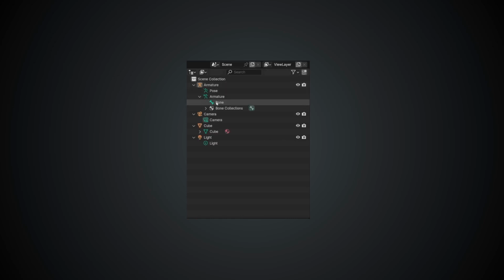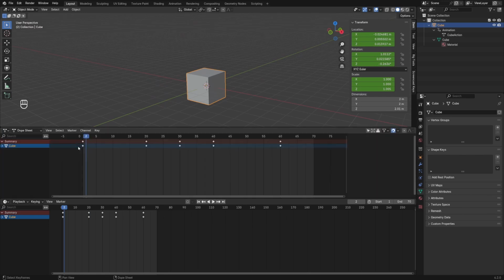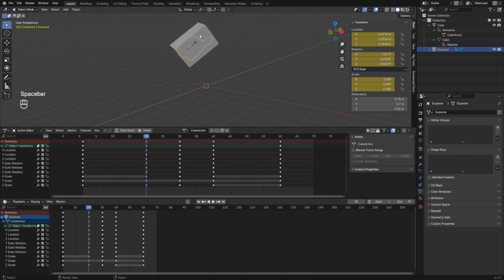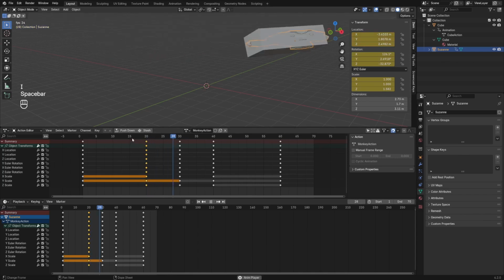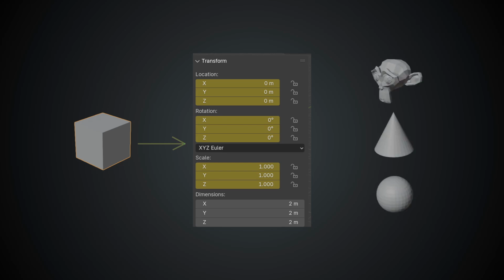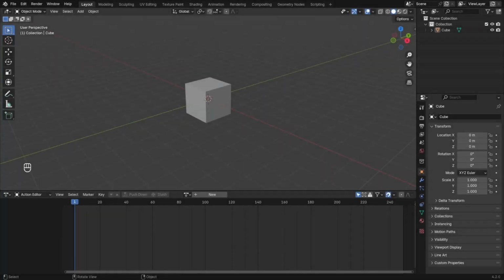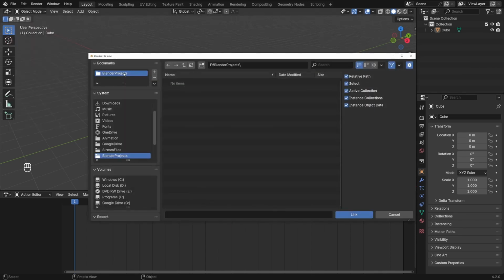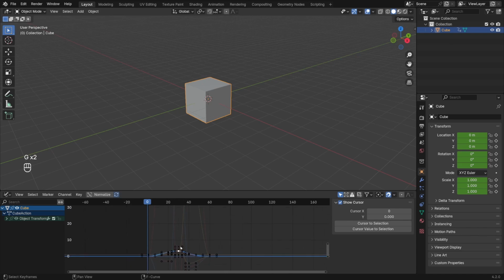CORE ANIM C05L01 AnimationData